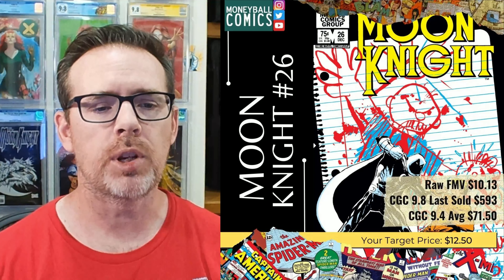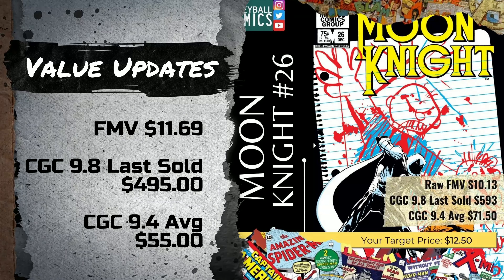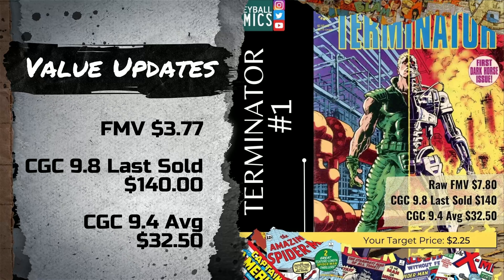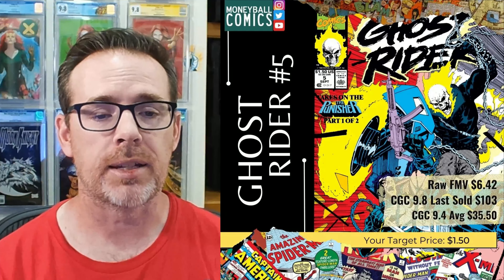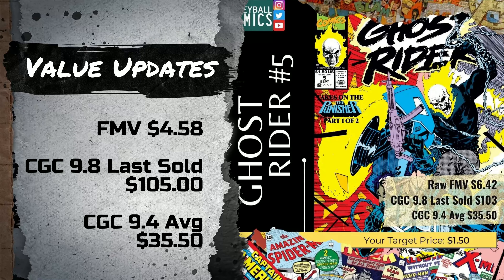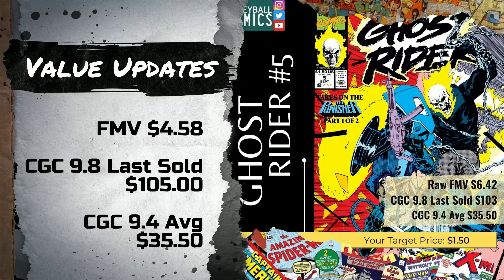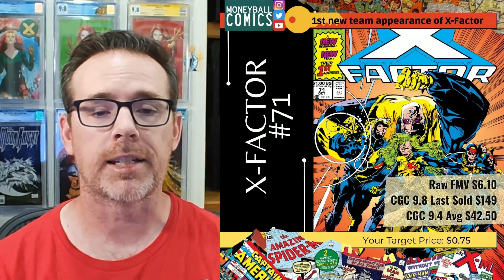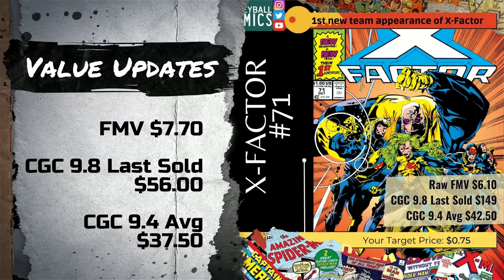TOP COMIC BOOKS to INVEST in RIGHT NOW | FIVE for VALUE | SPECULATION & INVESTMENT | May 13-17 2022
Here are five value-driven comic books to be on the lookout for to invest in. Maximize your return on investment by targeting my suggested price and acquiring a high-grade copy of the comic to send to CGC for professional grading.

Chapters
00:00 - Teaser
00:28 - Intro
01:59 - Pick 1
02:50 - Pick 2
03:29 - Pick 3
04:46 - Pick 4
05:27 - Pick 5
06:24 - Summary